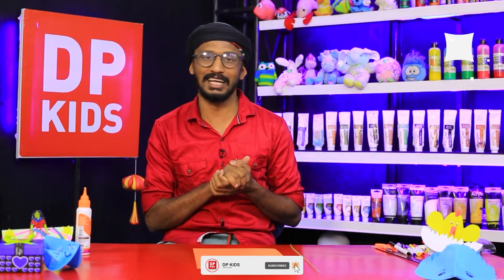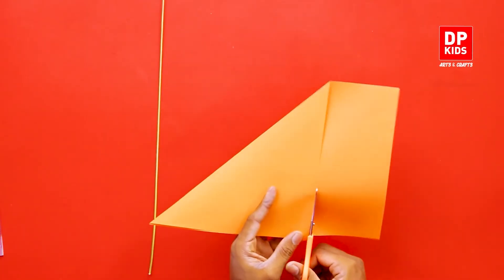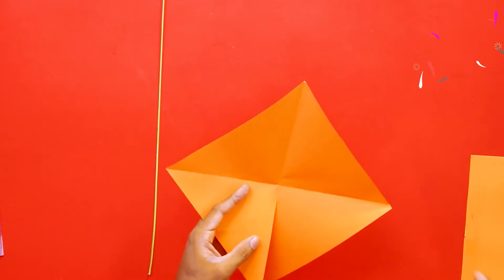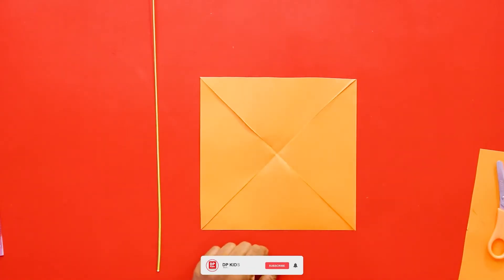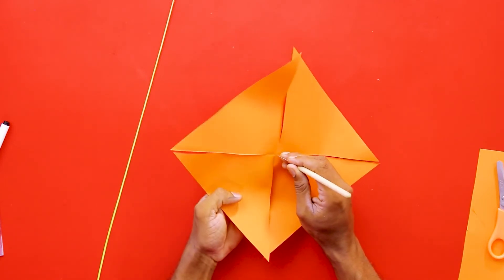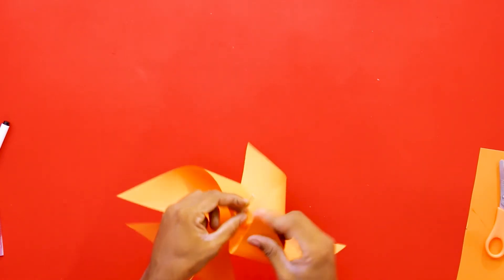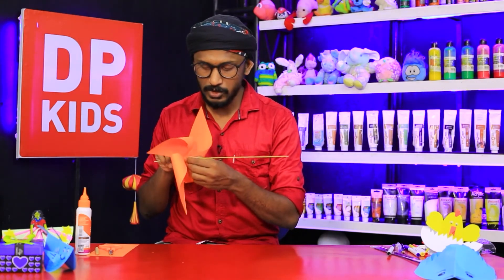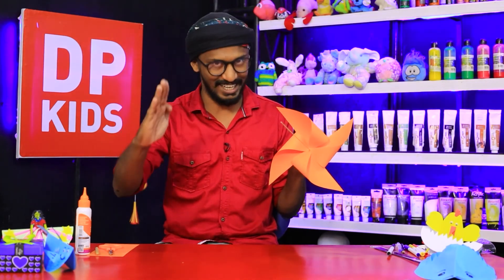Let's make a paper windmill - DP KIDS CRAFTS (Video 159)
▶️ In this video, we will see how to make  a paper windmill
TIMESTAMPS:
Introduction - 0:00
Let's make a paper windmill  -  DP KIDS CRAFTS (Video 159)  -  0:40